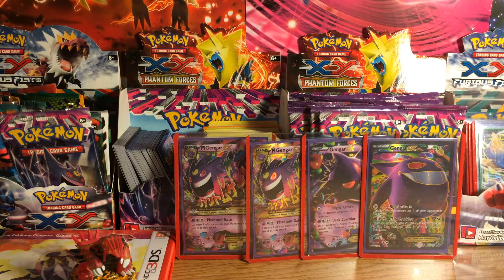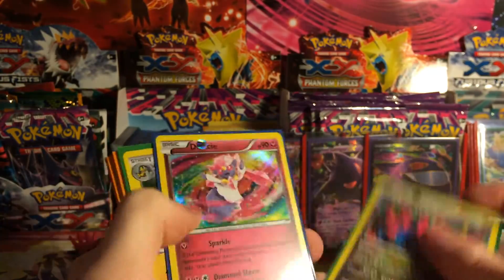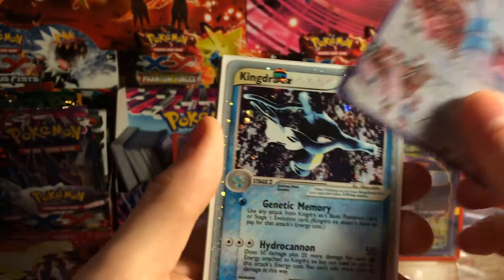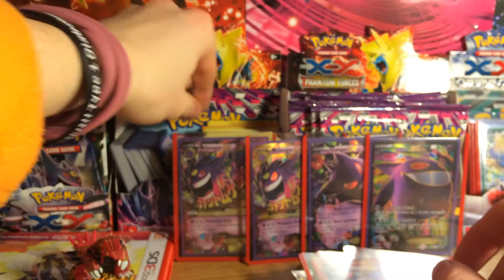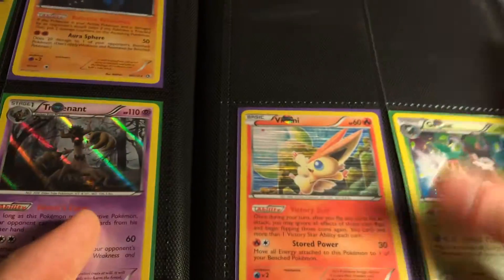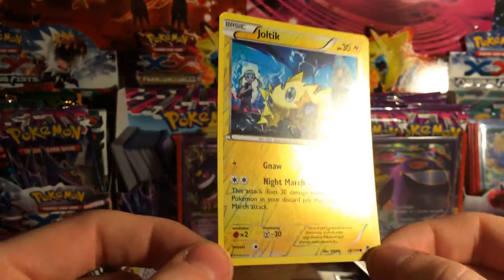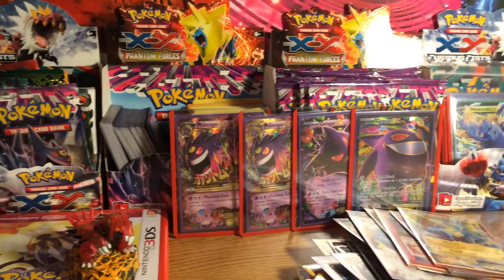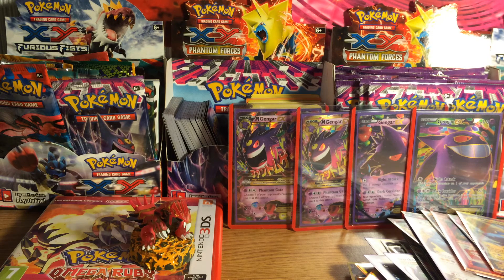Pokemon Trade Binder December 2014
yooooo!
pm, comment, email or twitter!